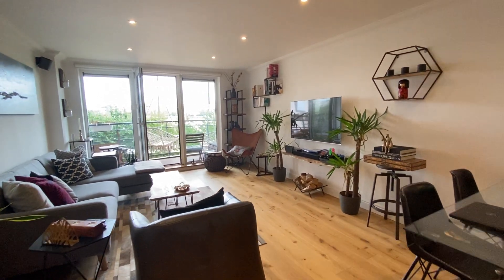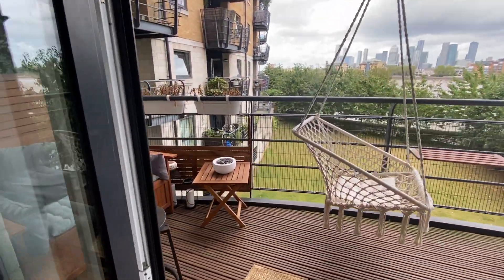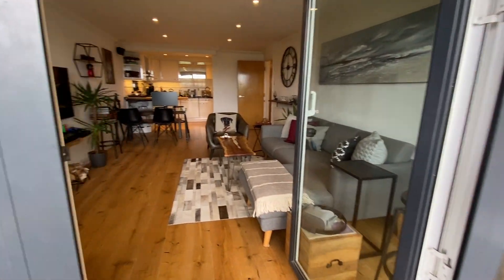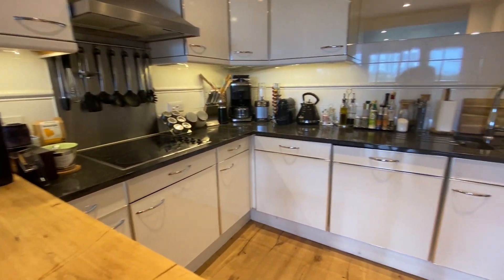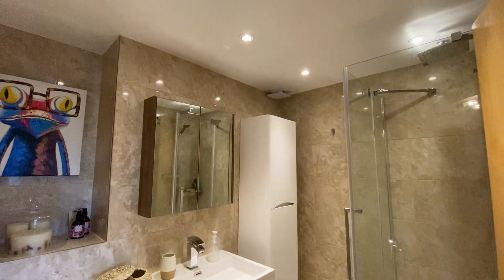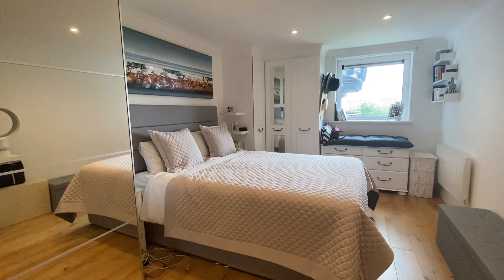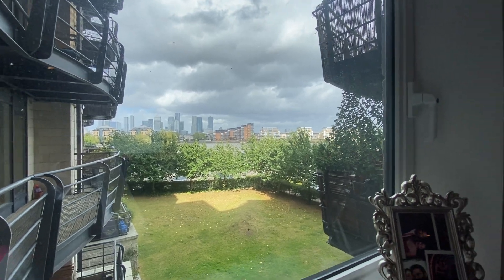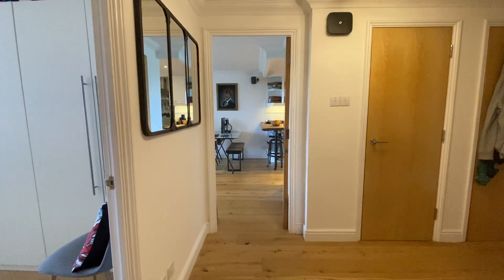Greenfell Mansions - Video Walkthrough